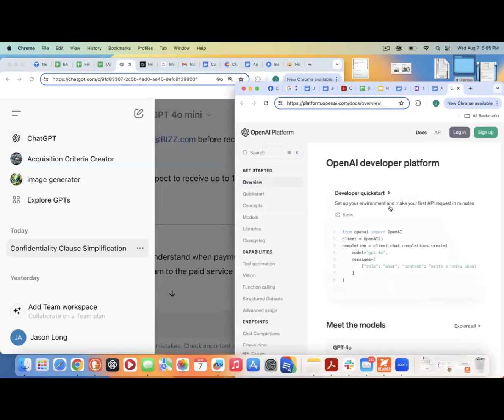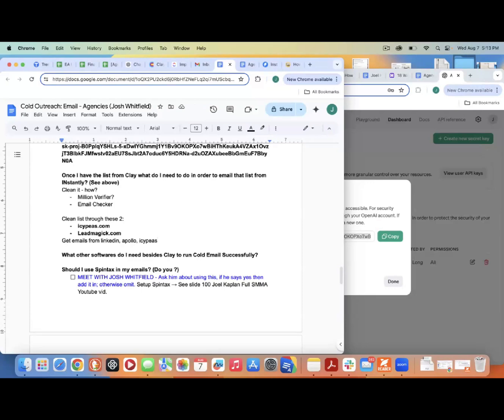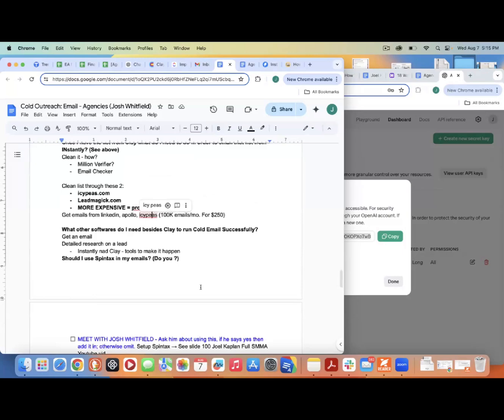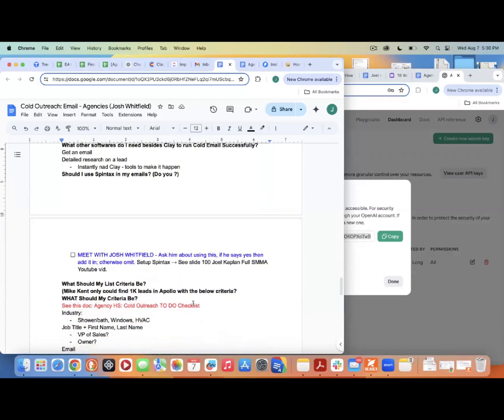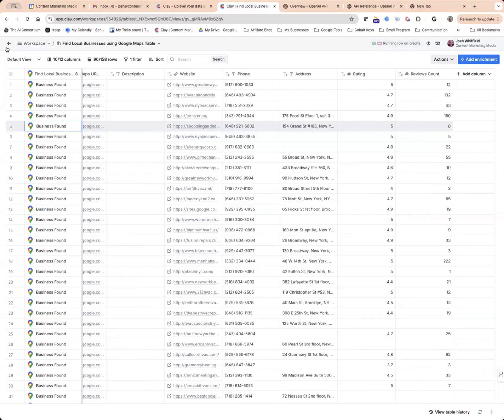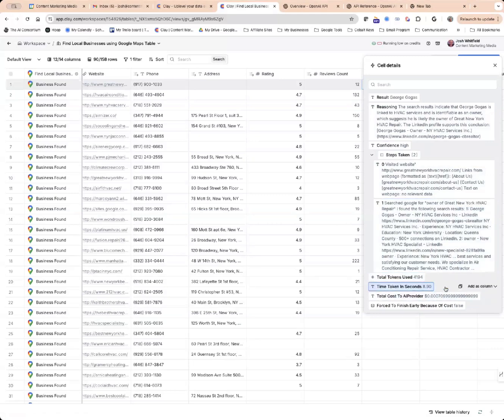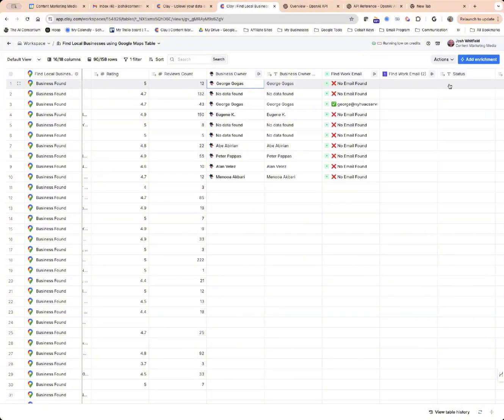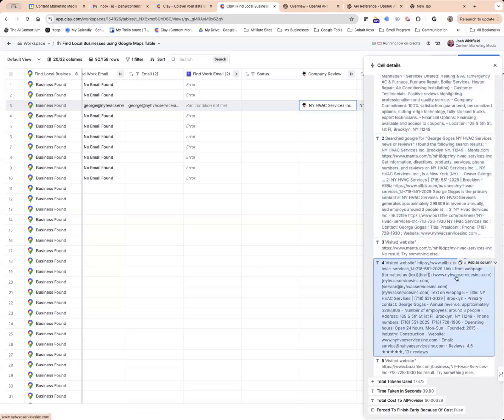Step-by-Step Cold Outreach System in Clay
In this deep-dive session, I help a client set up a fully automated cold email outreach pipeline using Clay, OpenAI, ICYPS, LeadMagic, and more—without relying on Apollo or overpriced databases. We build everything from scratch, in real-time.

What you’ll learn in this tutorial:

✅ Clay Table Setup for Lead Gen
How to use Clay’s $350/mo plan to extract leads from Google Maps and LinkedIn—free of Clay credit usage.

✅ OpenAI GPT-4 Mini Integration
Step-by-step guide on connecting your API key to Clay to generate business owner names from websites.

✅ Email Finding & Verification
How to automate the process with ICYPS and LeadMagic to ensure ultra-clean lists for Instantly campaigns.

✅ Avoiding Cold Email Pitfalls
Why personal Gmail addresses can kill your deliverability and how to identify & avoid them.

✅ Scaling Smart
Learn how to build efficient conditional workflows that only trigger actions when you get verified results—saving money and time.

✅ AI-Powered Copywriting & Research
Use GPT to dynamically analyze company data and generate tailored outreach copy in one workflow.

Perfect for:

• Cold email marketers
• Clay users on the $350 plan
• Founders looking to scale lead gen
• Agencies targeting local services

Tools Mentioned:

• Clay
• OpenAI GPT-4 Mini
• ICYPS
• LeadMagic
• Instantly
• OpenRouter
• Google Maps

🔔 Turn on notifications for the next video on using OpenRouter & advanced enrichment logic!